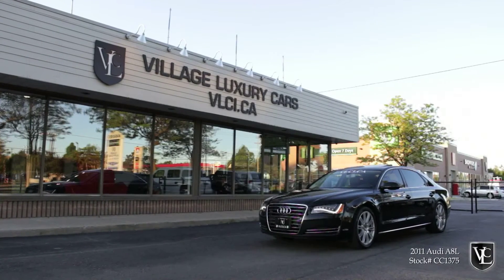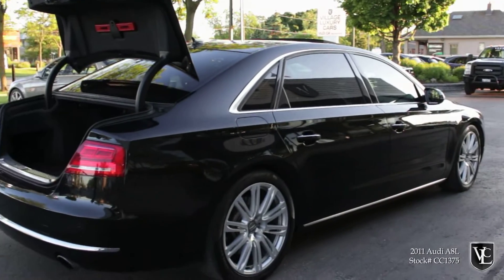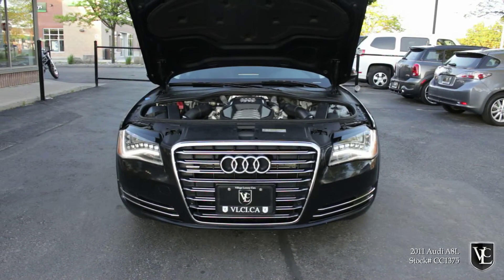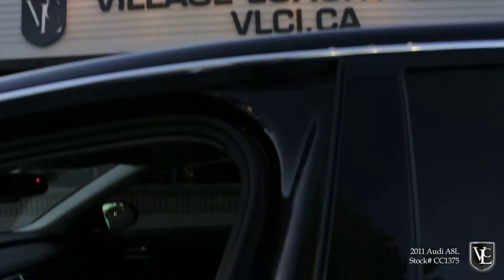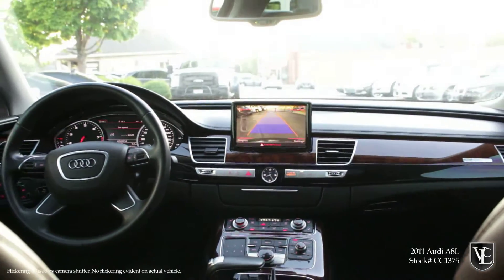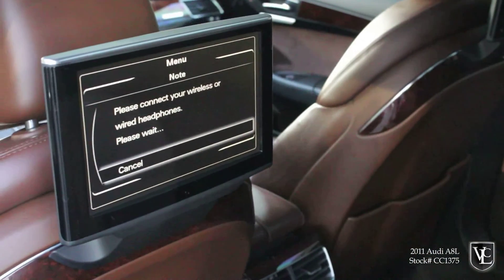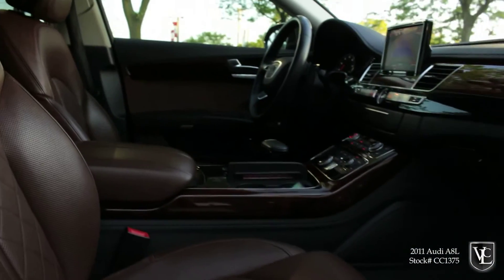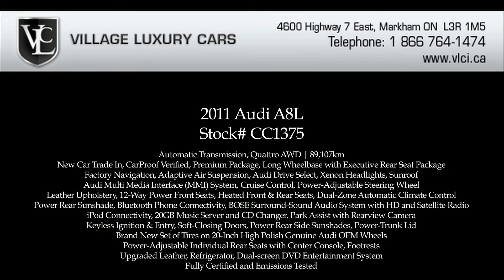2011 Audi A8L in review - Village Luxury Cars Toronto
2011 Audi A8L
Stock# CC1375

Automatic Transmission, Quattro AWD | 89,107km
New Car Trade In, CarProof Verified, Premium Package, Long Wheelbase with Executive Rear Seat Package
Factory Navigation, Adaptive Air Suspension, Audi Drive Select, Xenon Headlights, Sunroof
Audi Multi Media Interface (MMI) System, Cruise Control, Power-Adjustable Steering Wheel
Leather Upholstery, 12-Way Power Front Seats, Heated Front & Rear Seats, Dual-Zone Automatic Climate Control
Power Rear Sunshade, Bluetooth Phone Connectivity, BOSE Surround-Sound Audio System with HD and Satellite Radio
iPod Connectivity, 20GB Music Server and CD Changer, Park Assist with Rearview Camera
Keyless Ignition & Entry, Soft-Closing Doors, Power Rear Side Sunshades, Power-Trunk Lid
Brand New Set of Tires on 20-Inch High Polish Genuine Audi OEM Wheels
Power-Adjustable Individual Rear Seats with Center Console, Footrests
Upgraded Leather, Refrigerator, Dual-screen DVD Entertainment System
Fully Certified and Emissions Tested

**YOU'RE APPROVED**